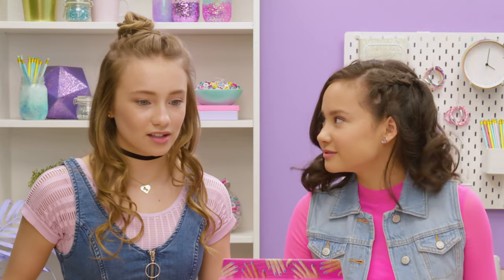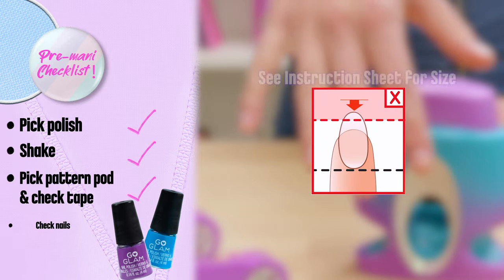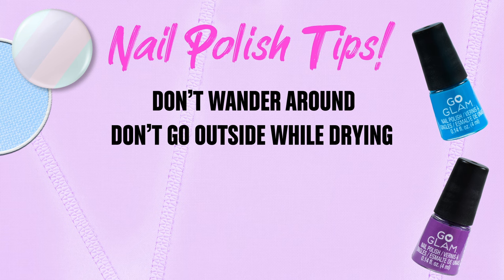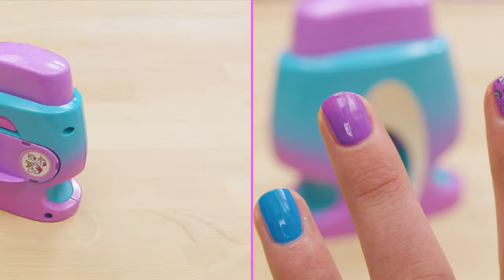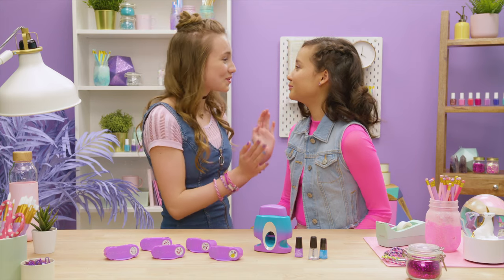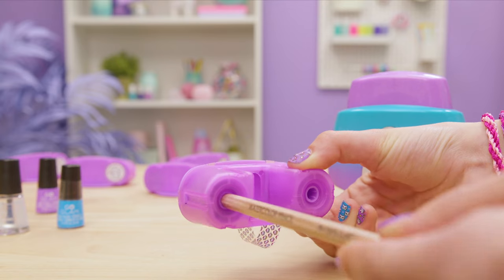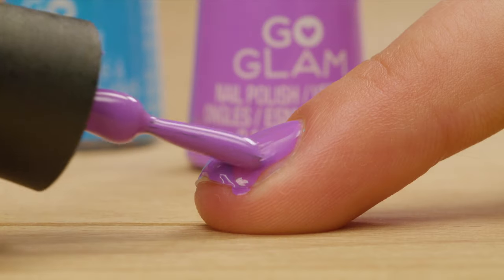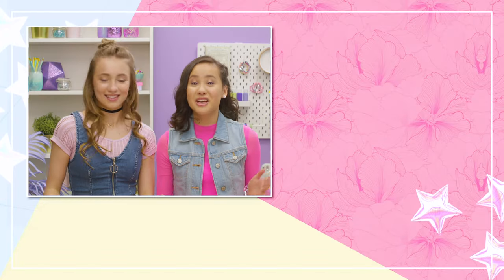Cool Maker | GO GLAM Nail Stamper | How To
OMG! These nails are the CUTEST! Get your glam on with the new Go Glam Nail Stamper from Cool Maker! This How To gets our stamp of approval!

The all-new Go Glam Nail Stamper is the ultimate DIY at-home nail kit! Easily stamp on custom manicures in minutes! With 5 trendy patterns and designs to choose from, you and your friends can glam up your nails in no time! This fun and fashionable kit will easily stamp patterns on any size nails, so this is a fun activity for all! Just pop a pattern into the machine, paint your nails with the base coat and press to stamp! That’s it! Create salon-quality nails with the GO GLAM Nail Stamper!

Get GO GLAM:

Put the OMG in DIY with Cool Maker!